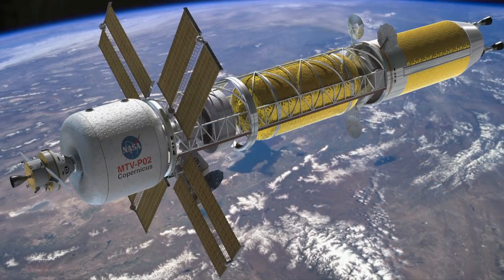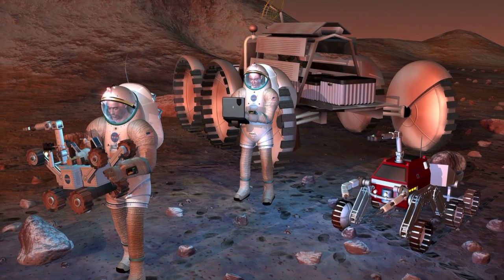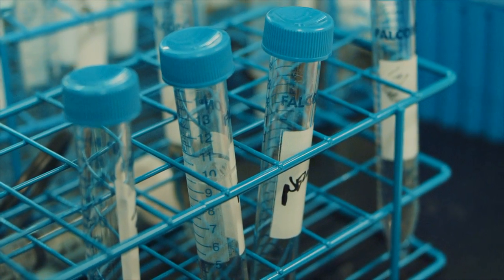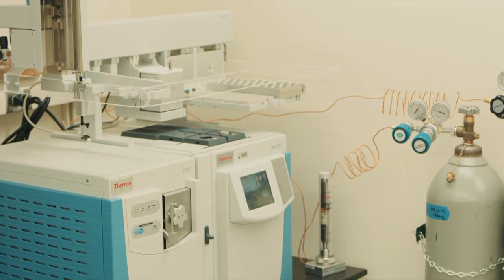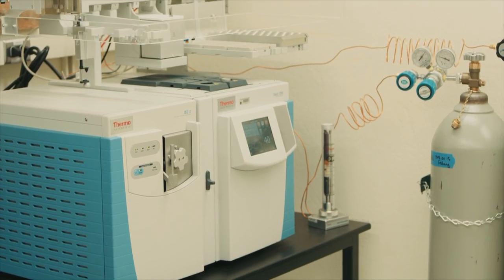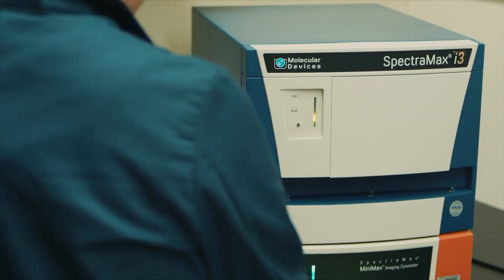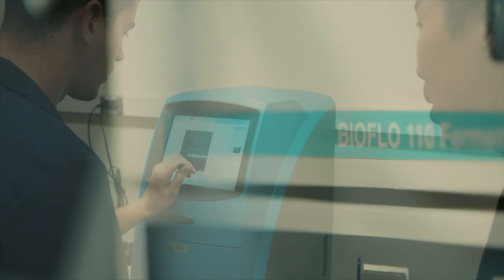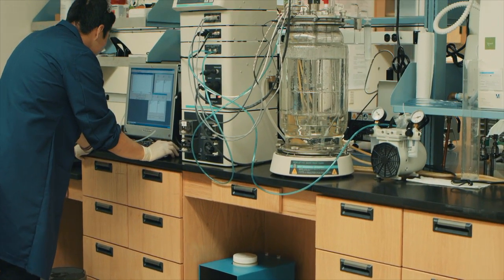NASA Synthetic Biology Innovation Lab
UCSC UARC researcher Frank Shang talks about the Synthetic Biology Innovation Lab and Genelab database project at NASA Ames Research Center.